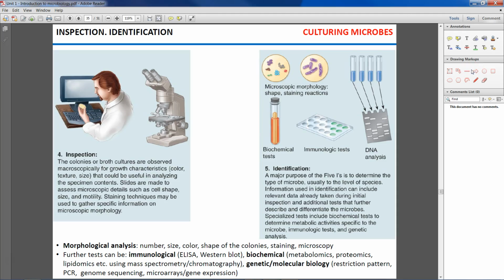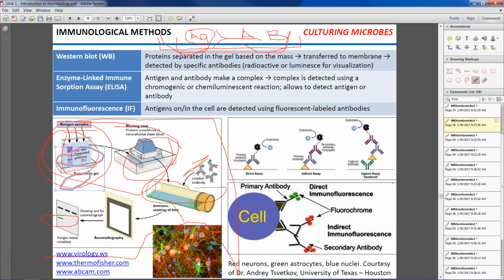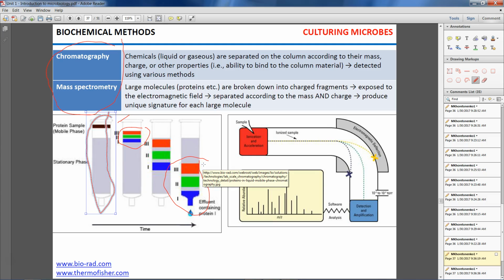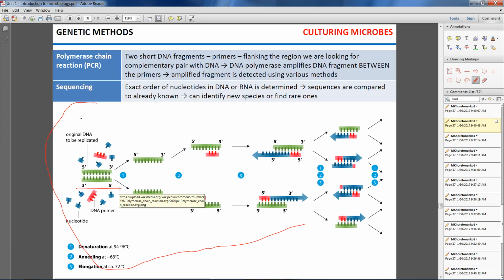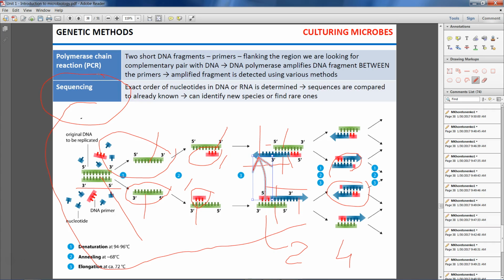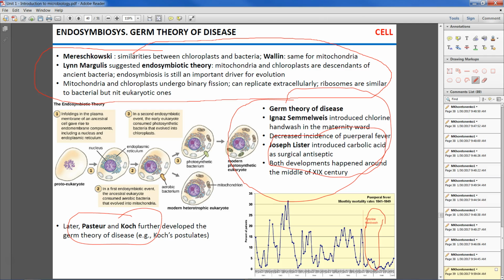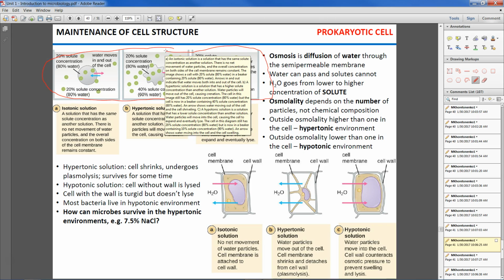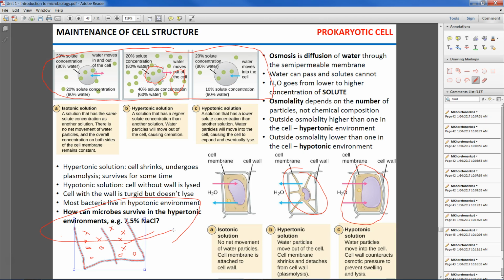Identification of microbes. Prokaryotic cells MW 013017